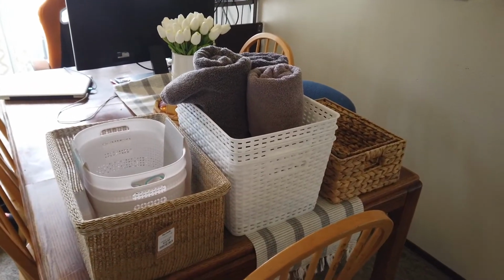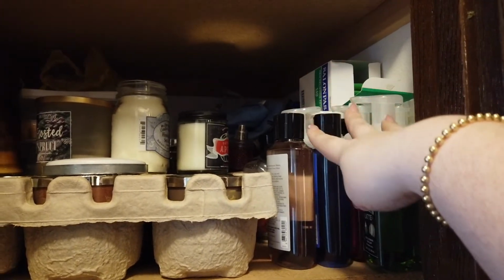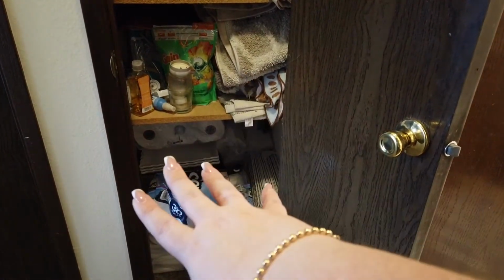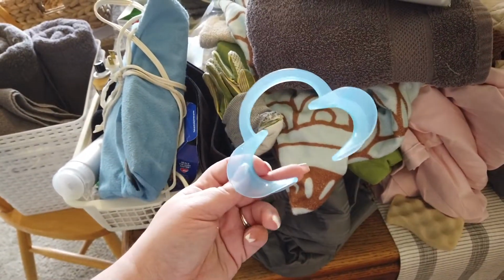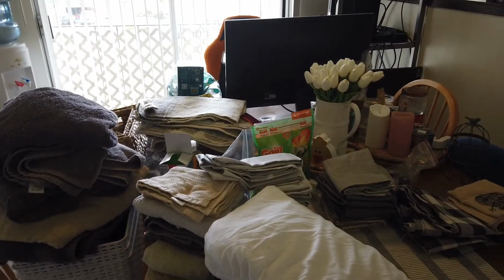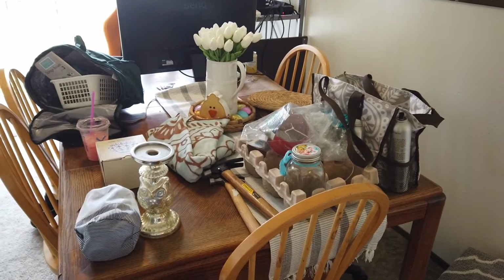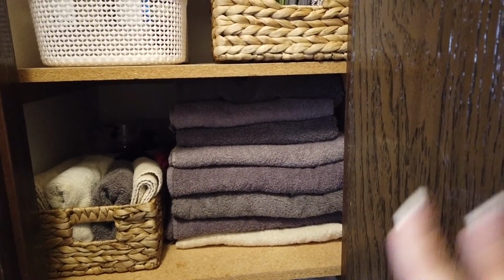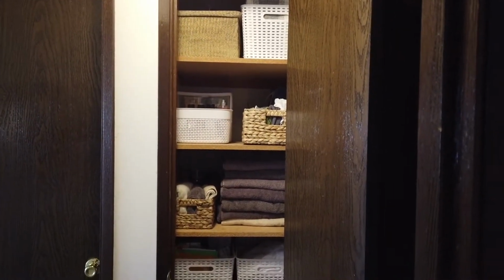EXTREME LINEN CLOSET TRANSFORMATION | organize & declutter with me | Pinterest inspired closet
Hello hello hello, my name is Tori Lynn. I am a small town Oregonian girl starting this channel to build confidence and blossom as a human. I want to share my experiences and my love for all things beauty.